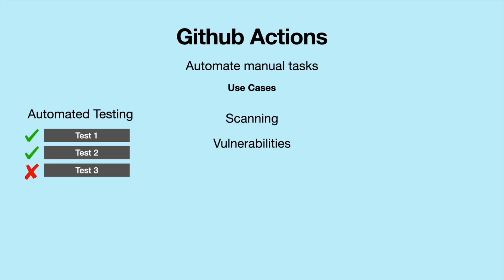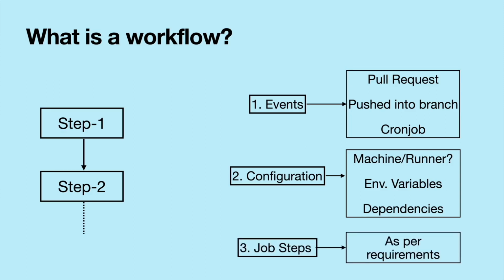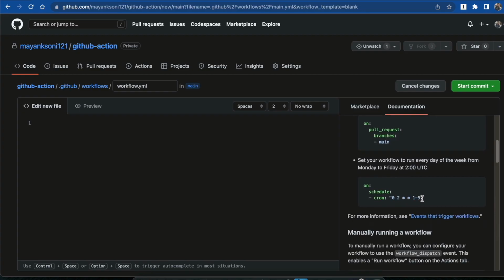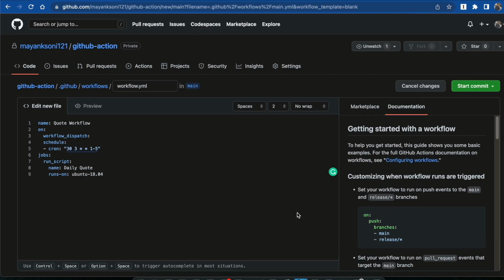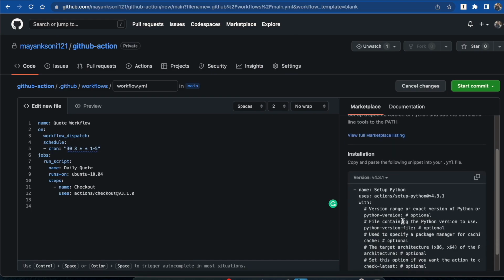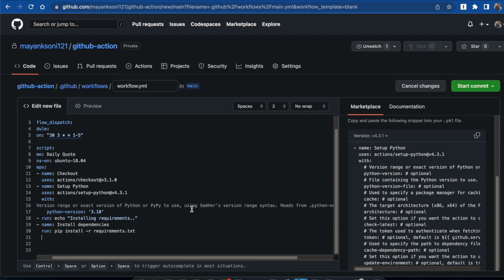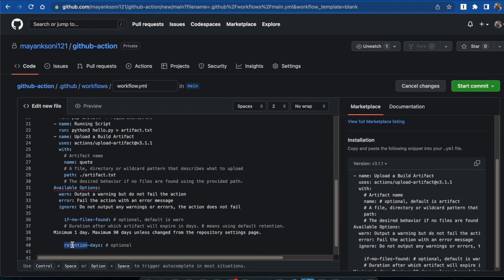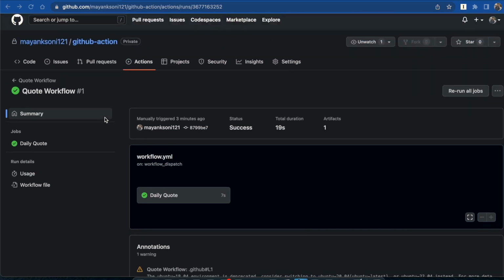Automate Tasks using Github Action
Github Action is a simple tool to automate the developer tasks. You can automate building, testing and deploying your services as well as integrate with cloud service providers using pre defined templates.

This video will cover the basic tutorial of GitHub Actions which can get you started on your journey to create automation pipelines.

Timestamps:
00:00 Introduction
03:07 What is workflow?
05:10 Hands on
22:56 Running the workflow

GitHub actions are really powerful and they allow you to save time and automate your workflows in a hassle-free manner. And what I like most about them is that the feature is completely free for the opensource projects, so if you have some opensource projects, you can leverage the benefits of using GitHub actions without spending any money. In this lesson, we learn how to implement CI/CD with GitHub Actions. I show an example of how I have been using them in one of my projects and we will write a practical example to see how they work.